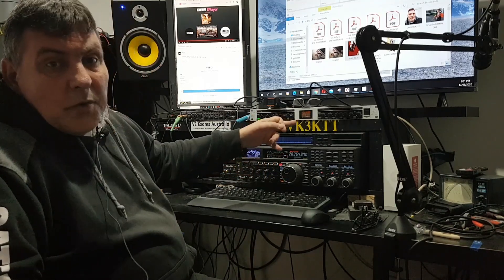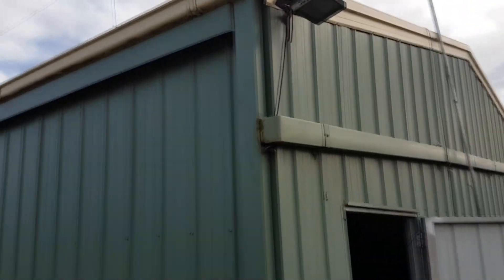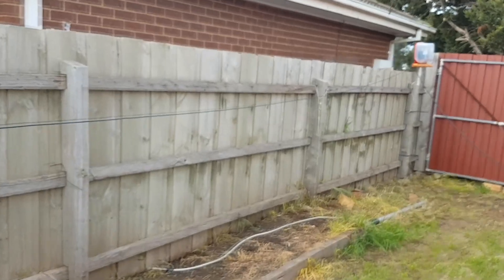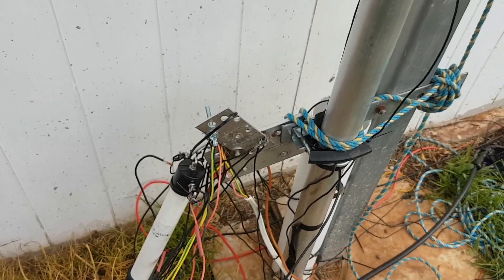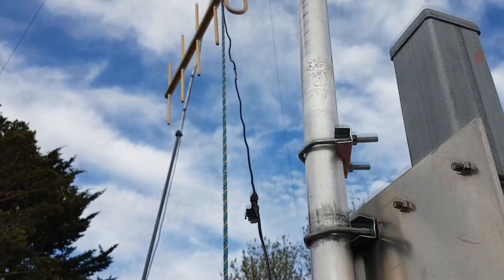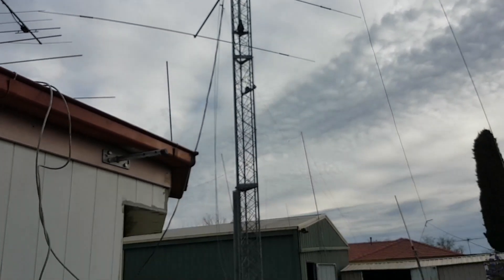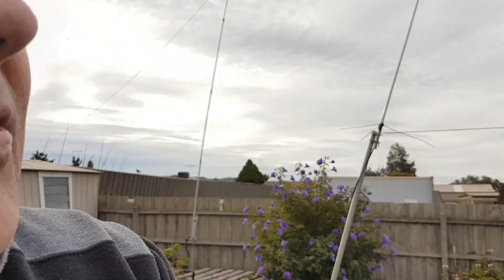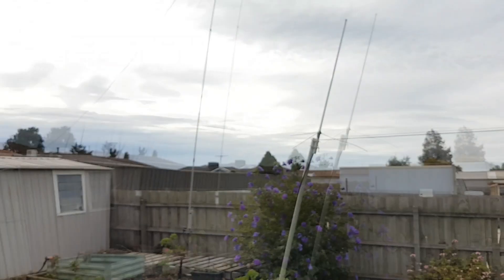My 4 low band antennas in a suburban Block @vk3ktt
Antenna 1 is a tet emtron tev 40 33' vertical 4 to1 balun.
Antenna 2 in my 80m full size dipole @ 8.5m ( not 6m as said in video)
Antenna 3 my 40m delta loop 43.70m long 143 ft fed with palstar 4 to1 balun
Antenna 4 in my 160m inverted L approx 38m /125ft for the driven element fed to 1 to1 balun approx 20 radials of random length at least 2 @ 40m and 2 @ 20m long.
The 4 element on 6m is a yu7ef design
The 2m yagi is a cushcraft 13b2
The hf beam is a Tet Emtron te 4-3  its a modular system this one was 5 elements previously and has been 3 elements. (very good durable antenna)
This was made while in lockdown 17 august 2020